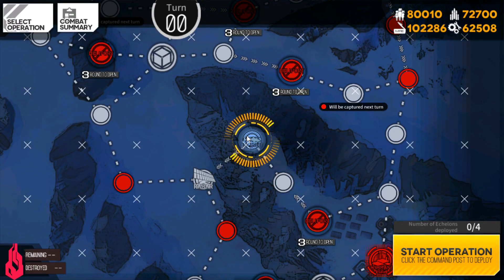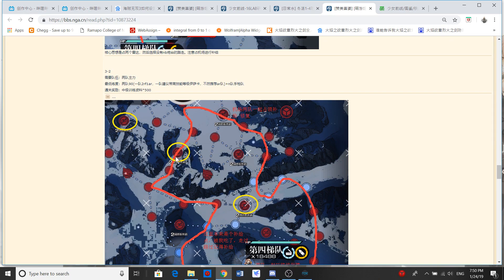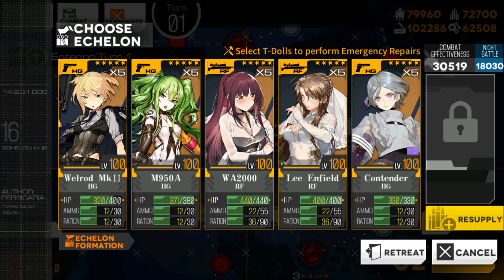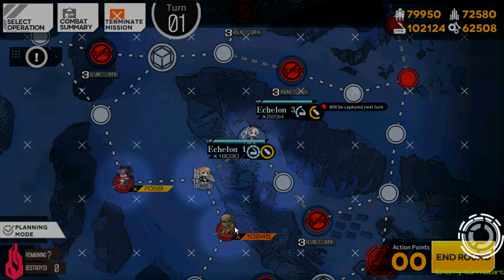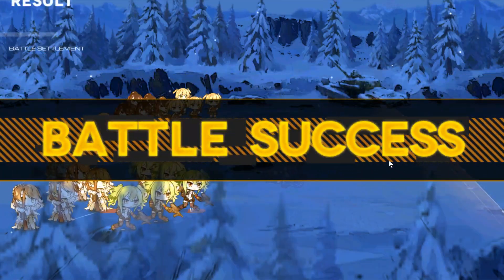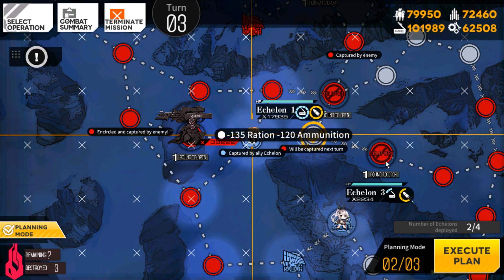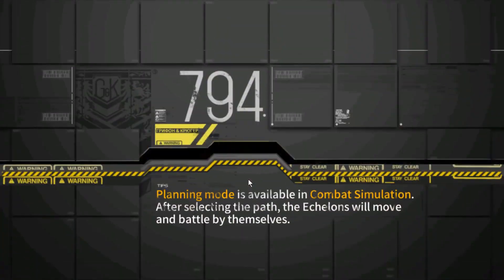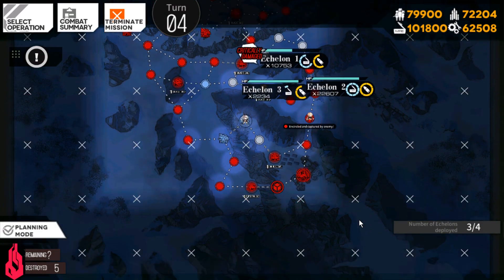Best place farm for Red Envelopes Arctic Warfare Guide 3- 2